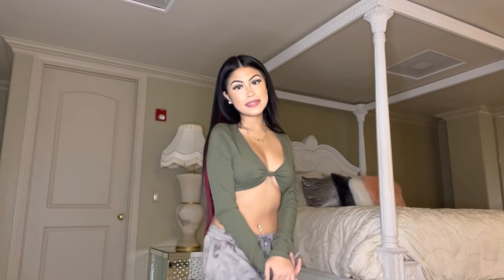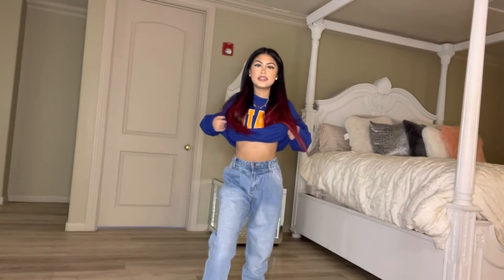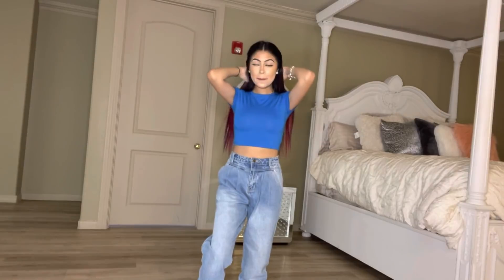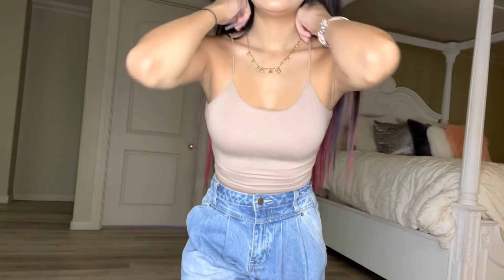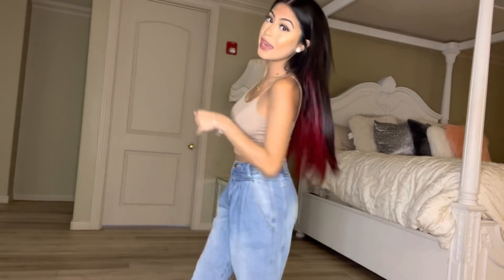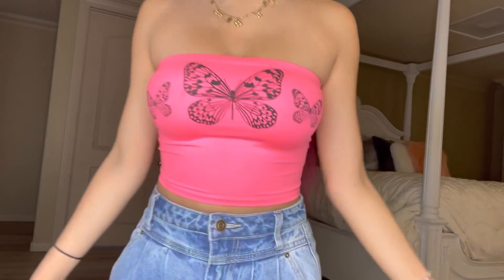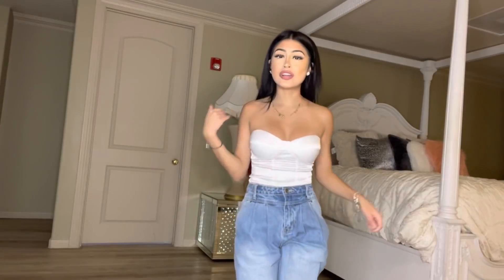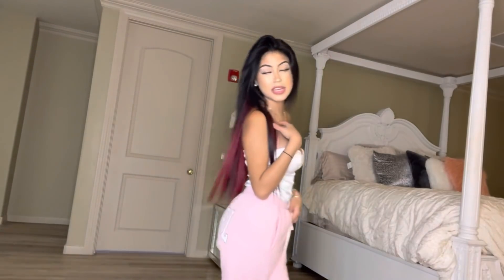MUST HAVES FROM FASHIONNOVA😍 | desireemontoya